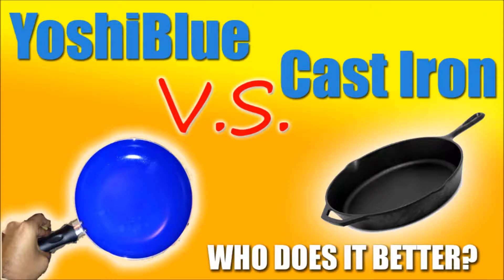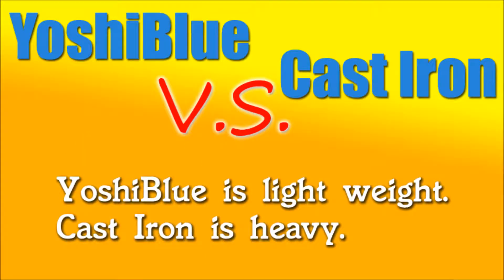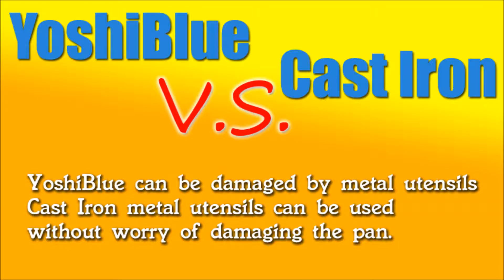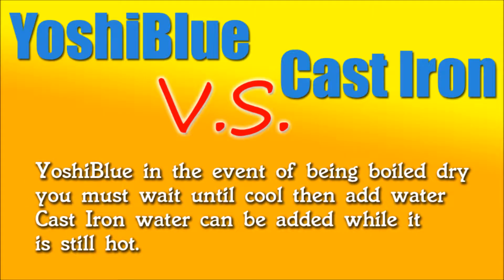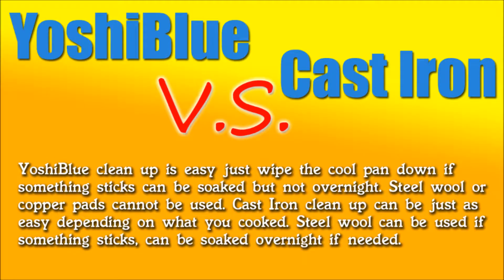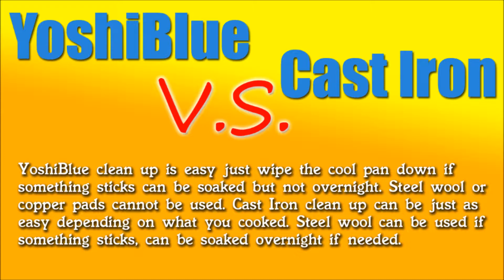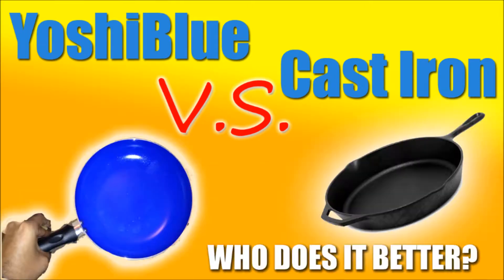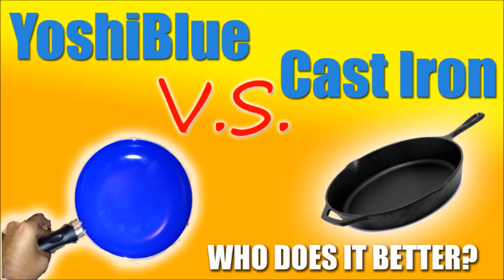YoshiBlue V.S. Cast Iron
Yoshi Blue VS a Cast Iron PRO's & CON's. Both are put through an extensive comparison. Both are Nonstick. Who Does it better?